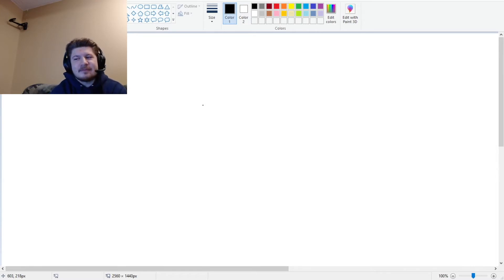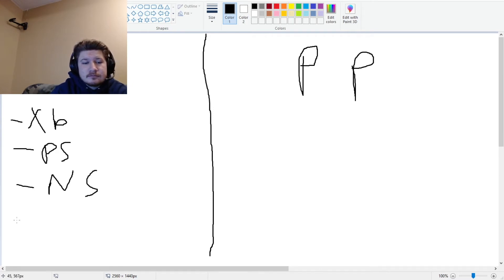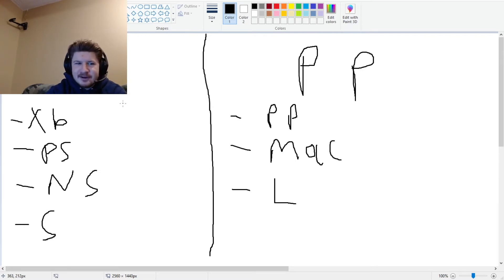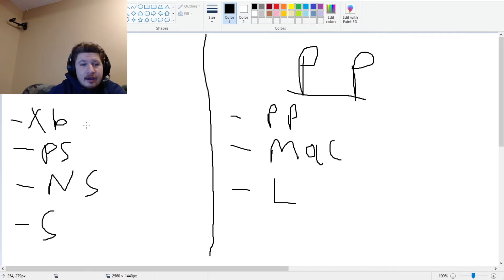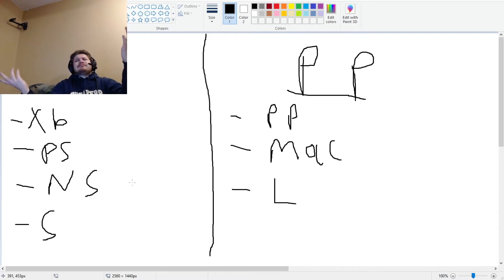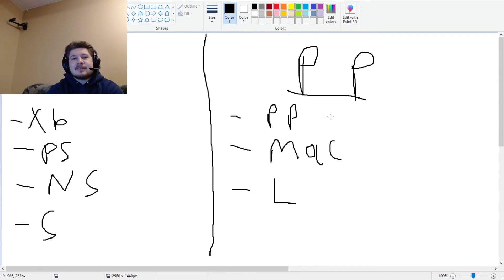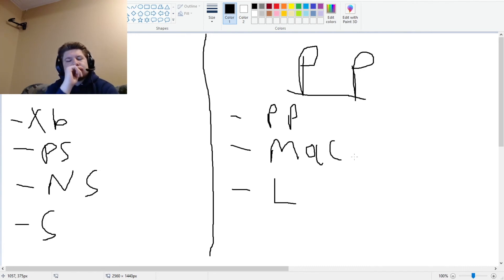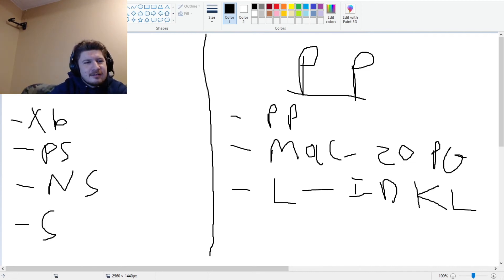Jay Talks A Lot Ep 2 PC v Consoles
Jay talks about pc v consoles to help you decide on what to buy!